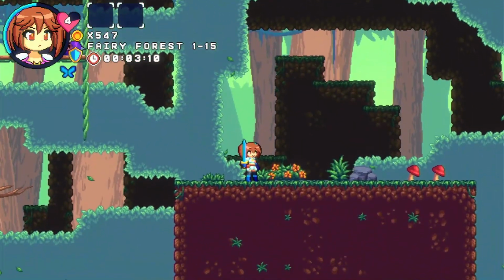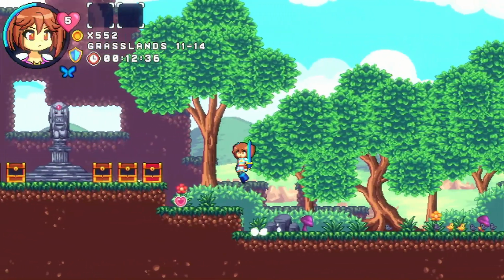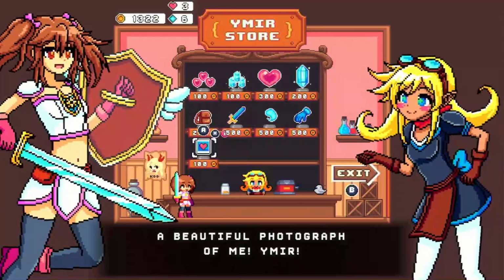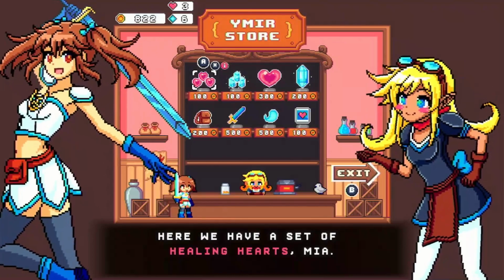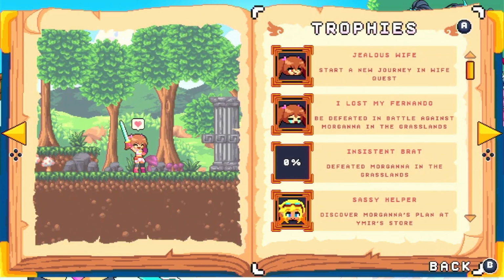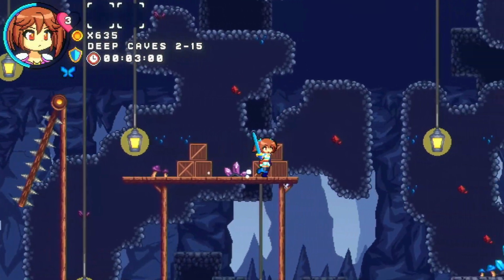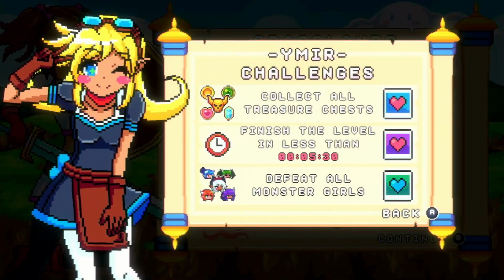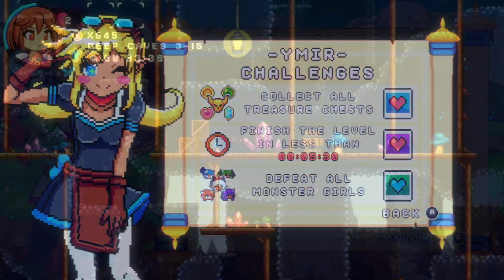Wife Quest Review Nintendo Switch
A indie, Adventure, Action, Platformer Game,
By eastasiasoft